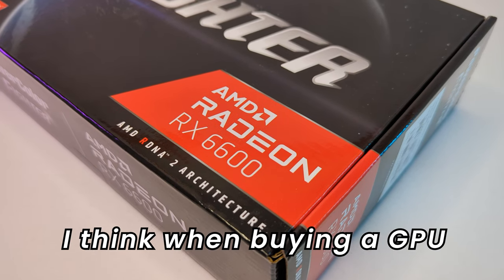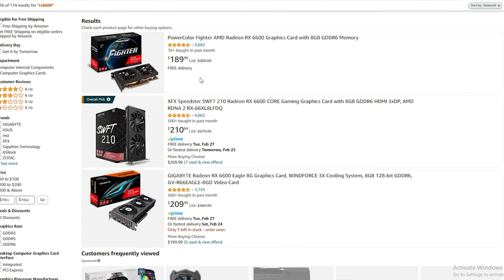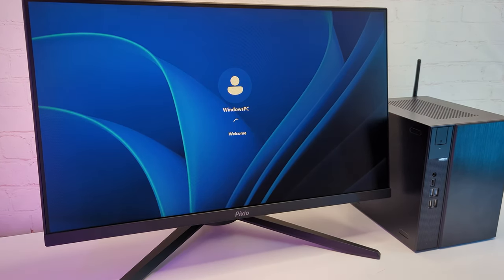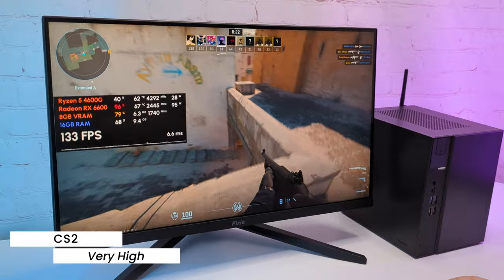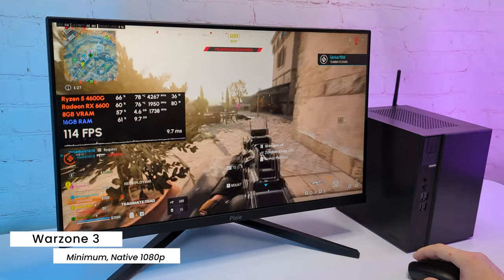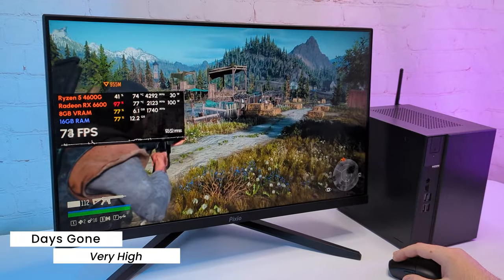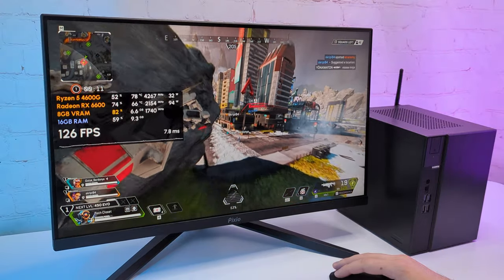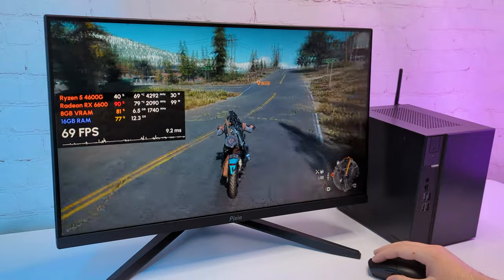BEST Gaming GPU Under $200! AMD Radeon RX 6600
In this video, I'm checking out the AMD Radeon RX 6600 to see how well it works for gaming in 2024. I'll be using a $350 PC from a previous video for the tests. After playing some games, we'll decide if it's worth it. Enjoy watching!

*Build from the video*
PowerColor AMD Radeon RX 6600
Ryzen 5 4600G
16GB RAM Kit
512GB SSD

Low Profile CPU Coolers:
Noctua NH-L9a-AM4
Thermalright AXP90 X47

Time Stamps🕒:
00:00 - Intro
00:16 - Sponsor
00:48 - Price
00:59 - Unboxing and Specs
01:15 - Installation in DeskMeet PC
01:46 - First Boot
02:16 - 3DMark
02:27 - Valorant
02:40 - Counter-Strike 2
02:46 - Fortnite
03:09 - The Finals
03:19 - PUBG
03:40 - Call of Duty: Warzone
03:56 - Apex Legends
04:04 - Performance in Online Games
04:11 - Elden Ring
04:21 - Days Gone
04:35 - God of War
04:41 - Spider-Man Miles Morales
04:47 - CPU and GPU Temperature
05:51 - Conclusion